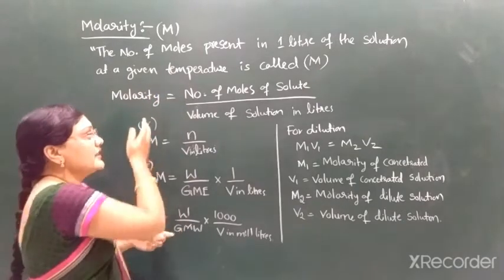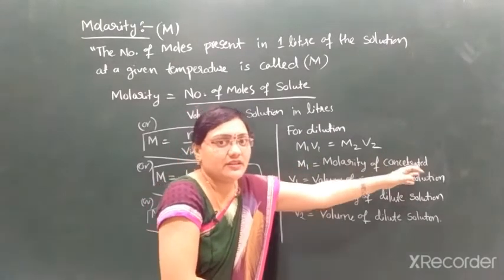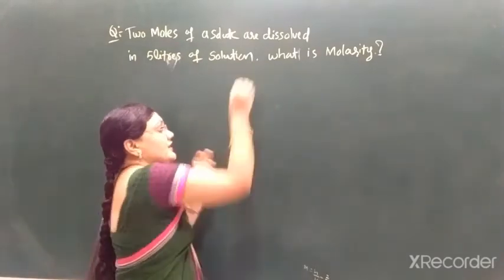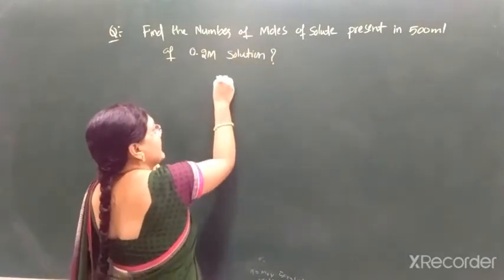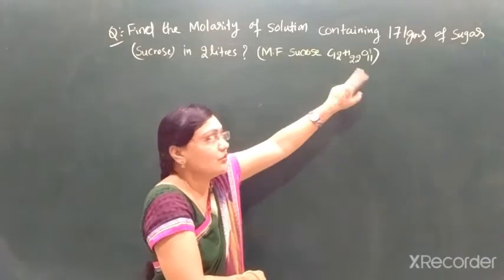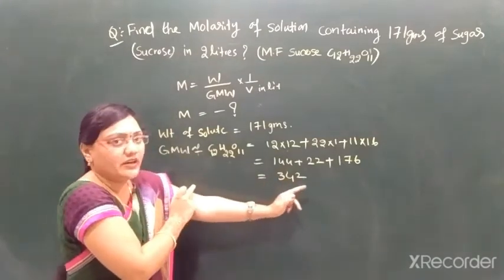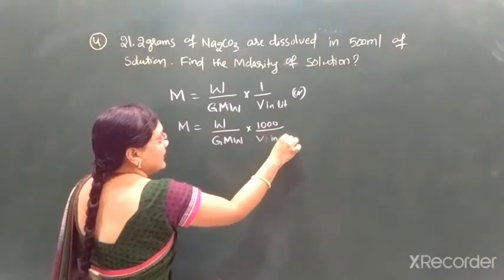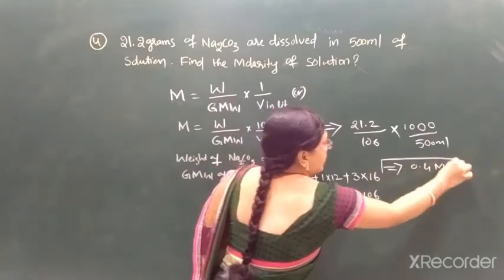MOLARITY & PROBLEMS //WITSCONNECT